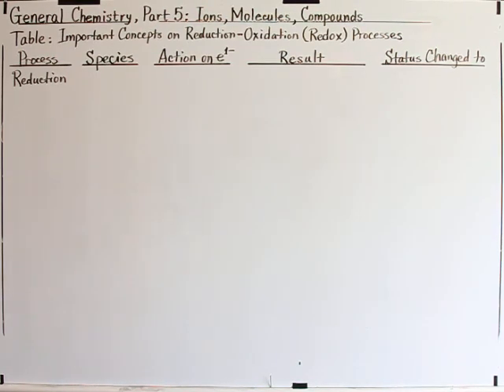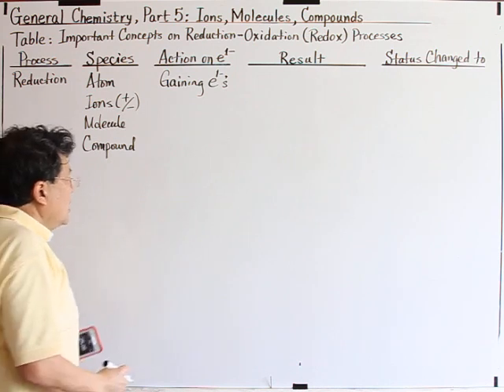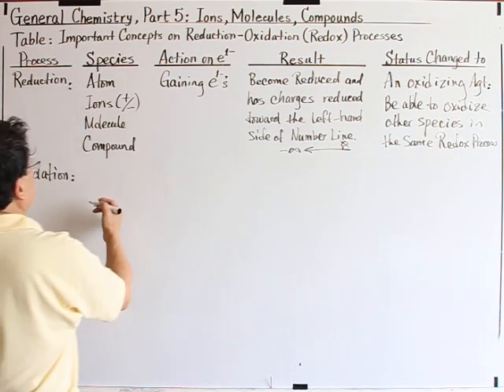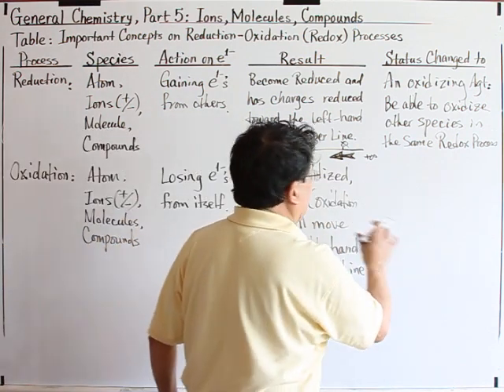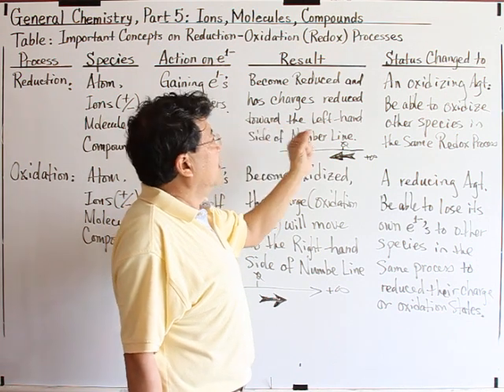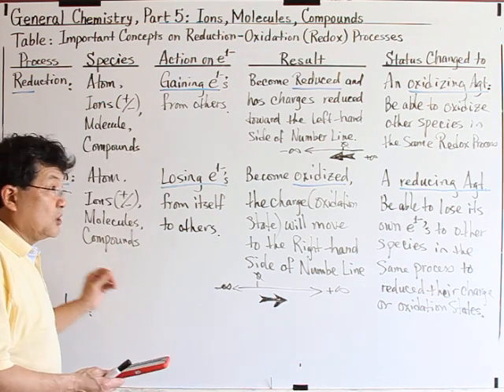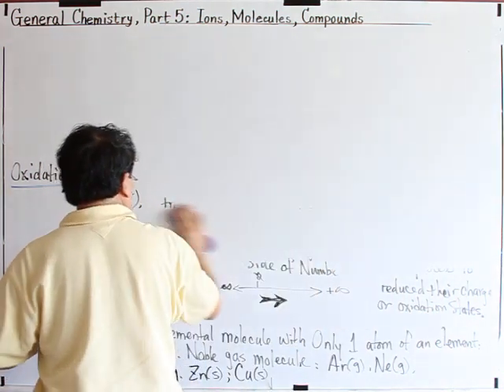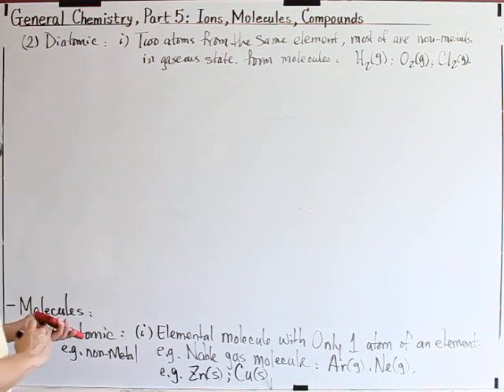CHEM 141 Part 5 Molecule